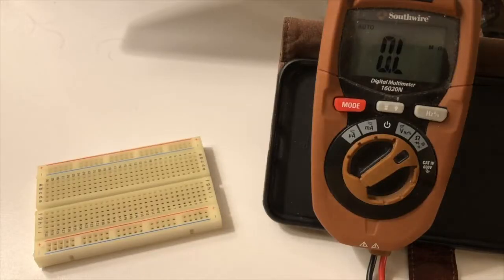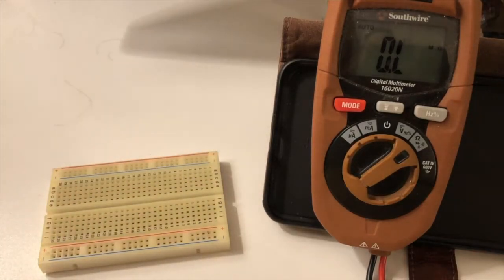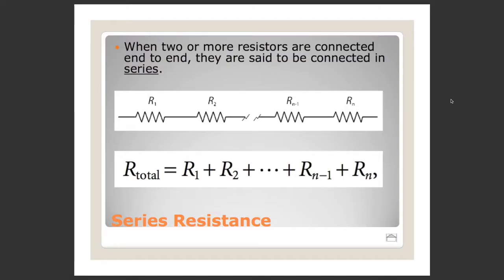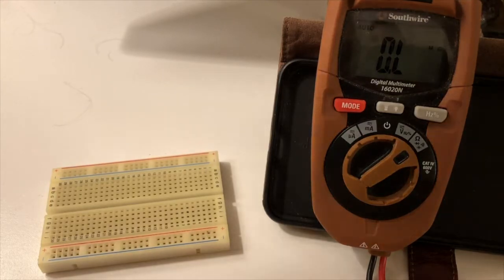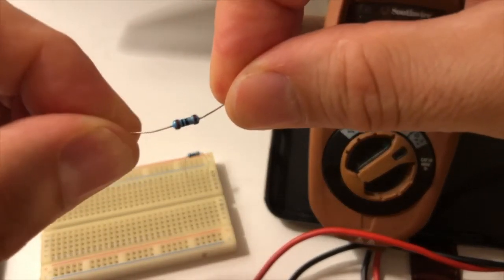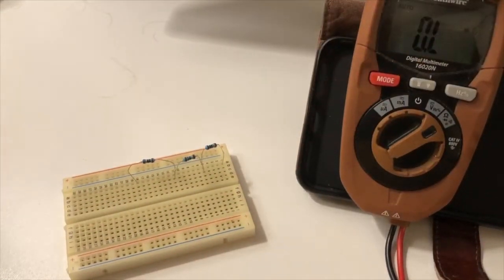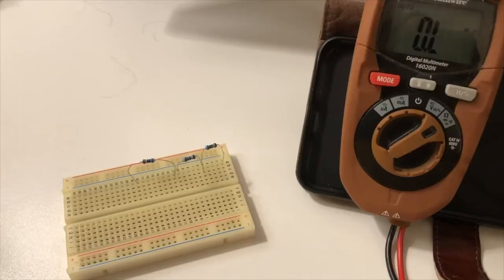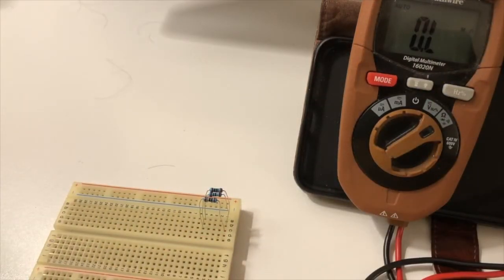Calculating Resistance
Resistors in series and in parallel.